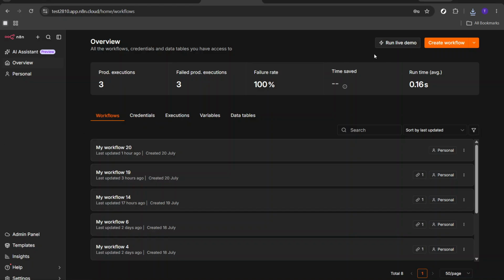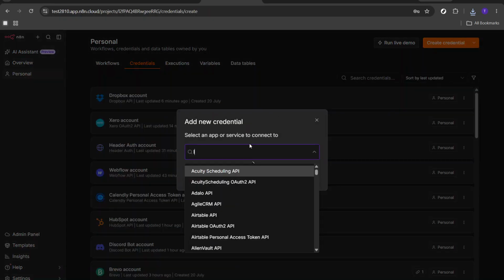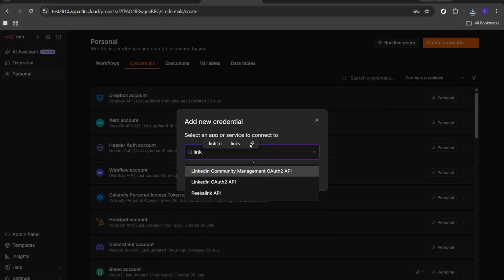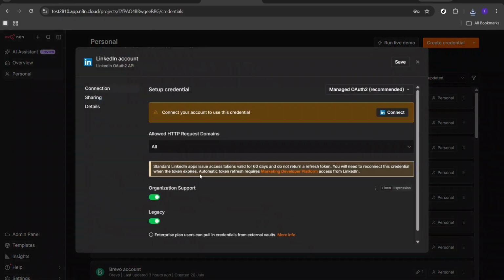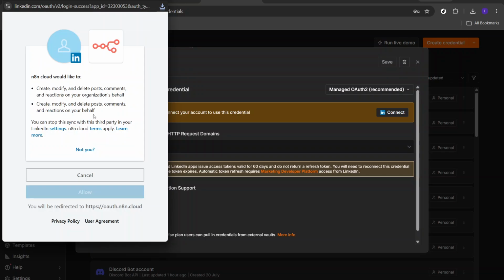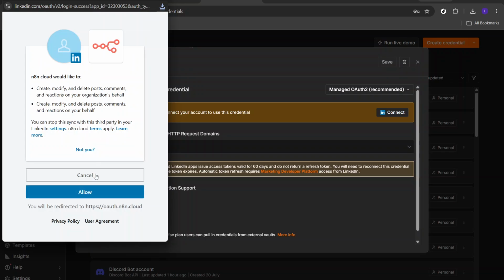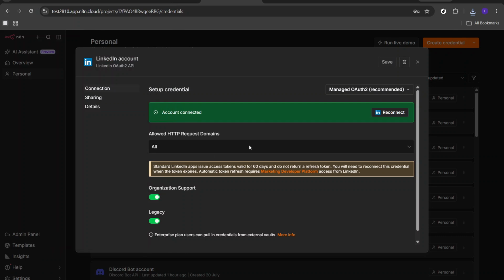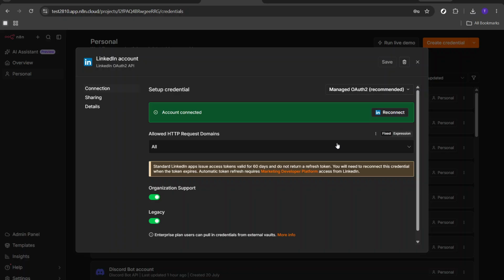How To Connect LinkedIn To n8n